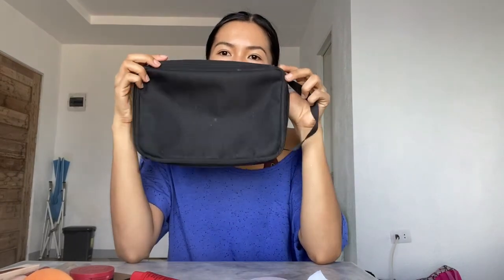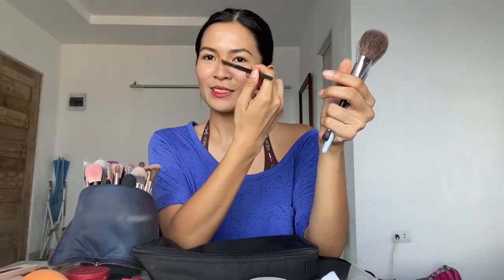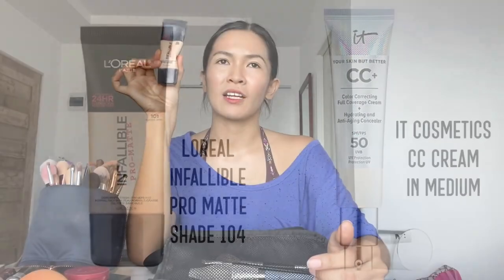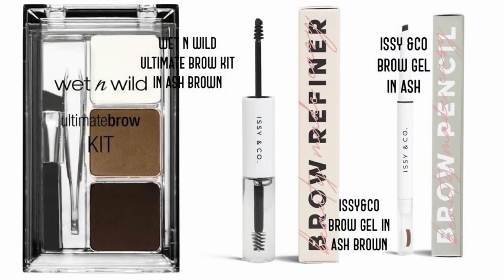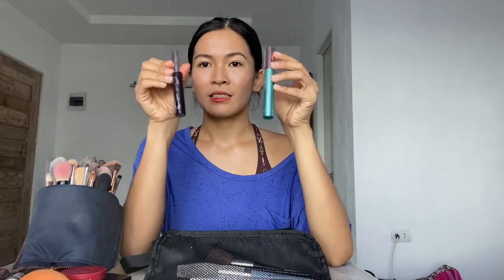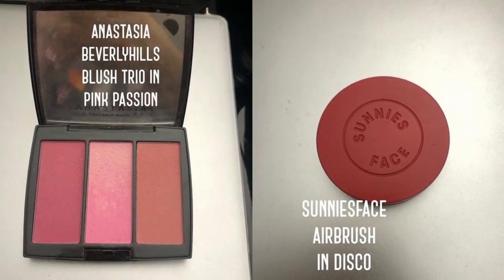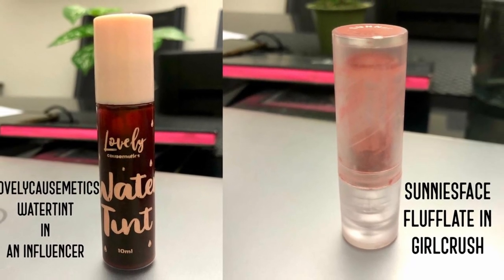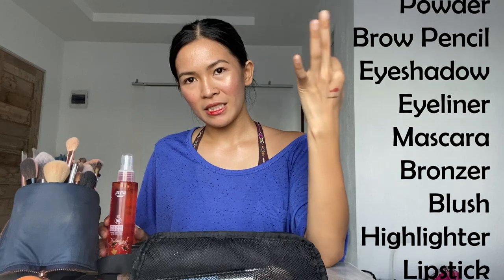22 SECRET PRODUCTS THAT WILL TURN YOUR MAKEUP BAG INTO A PROFESSIONAL MUA'S KIT | RAISA BERCEDE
𝙀𝙫𝙚𝙧 𝙬𝙤𝙣𝙙𝙚𝙧 𝙬𝙝𝙖𝙩 𝙨𝙤𝙧𝙩 𝙤𝙛 𝙥𝙧𝙤𝙙𝙪𝙘𝙩𝙨 𝙖𝙧𝙚 𝙞𝙣𝙨𝙞𝙙𝙚 𝙖 𝙥𝙧𝙤𝙛𝙚𝙨𝙨𝙞𝙤𝙣𝙖𝙡 𝙢𝙖𝙠𝙚𝙪𝙥 𝙖𝙧𝙩𝙞𝙨𝙩'𝙨 𝙢𝙖𝙠𝙚𝙪𝙥 𝙗𝙖𝙜?

🌟 Professional makeup artists (MUA) have a basic everyday makeup bag too! The beauty world can be very overwhelming with so many new product launches every now and then, it’s hard to know what we really need in our makeup bag so I’m gonna show you the products that I consider essential.

🌟 In this video, I'll show you the must-have brushes and cosmetic products that need to go into any basic makeup kit. This is literally all you need to do a full face makeup. This is also the makeup bag I bring with me when I travel.

🌟 Here are my personal favorites, the 22 secret products that will turn your makeup bag into a  professional makeup artist (MUA) kit:
➡️ 2. Loreal Infallible Pro Matte shade 104
➡️3. IT Cosmetics CC Cream in Medium
➡️5. Naturactor Face Cover Shade 151
➡️7. Issy&Co brow gel Ash and brow pencil in ash brown
➡️8. Wet n Wild Ultimate Brow Kit in Ash Brown -Watsons
➡️9. Colourpop eyeshadow in Note to self and Board Shorts
➡️10. Makeup geek eyeshadow in Creased and Sensuous
➡️11. Maybelline Line Tattoo in black
➡️ 12. Laura Mercier Caviar Stick in Cocoa
➡️ 14. Loreal Extatic Mascara black
➡️15. Cargo HD bronzing powder
➡️16. BLK Multitasking Stick in Cocoa
➡️17. Anastasia Beverlyhills Blush Trio in Pink Passion
➡️18. Sunniesface Airblush in Disco
➡️19. Wet n Wild Megaglo in Precious Petals
➡️20. Lovelycausemetics Water Tint in an influencer
➡️21. Sunniesface Fluffmate in girl crush
➡️22. Fresh Skin Lab Tomato Face and Body Mist

🌟I am Raisa Bercede and I'm a Professional Makeup Artist based in Cebu, Philippines.